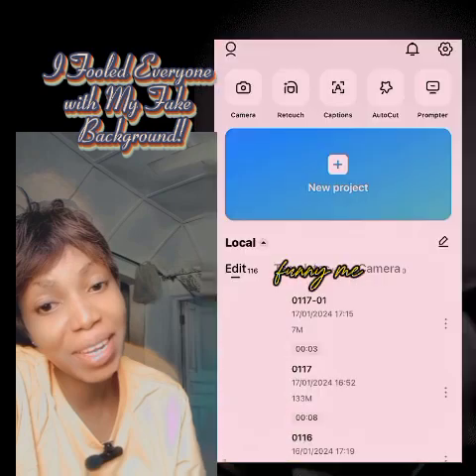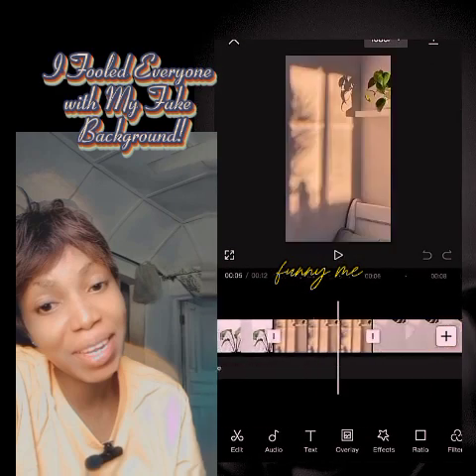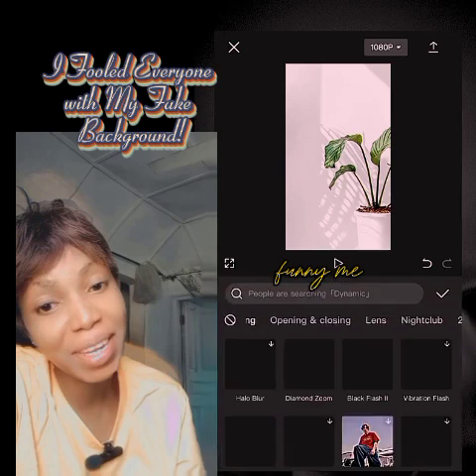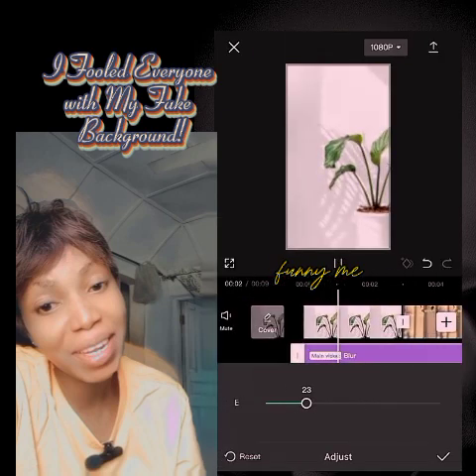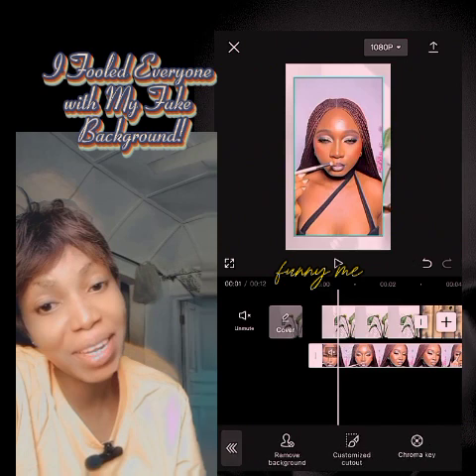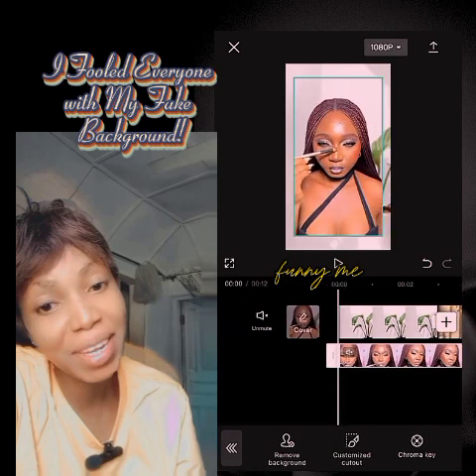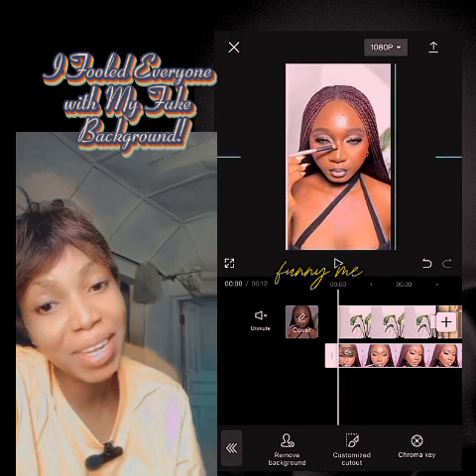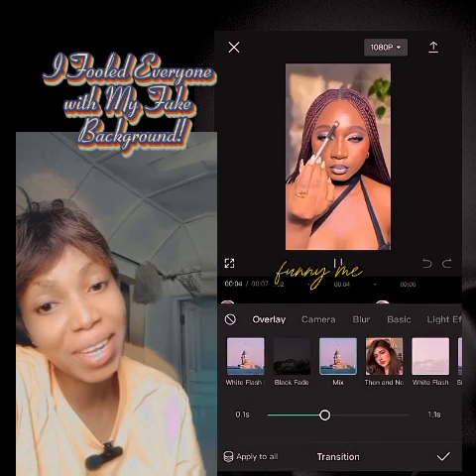How to create a fake viral background for video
Ready to unleash the power of fake backgrounds and take your YouTube channel to the next level?  Watch this video, implement these strategies, and share your own viral creations in the comments below!